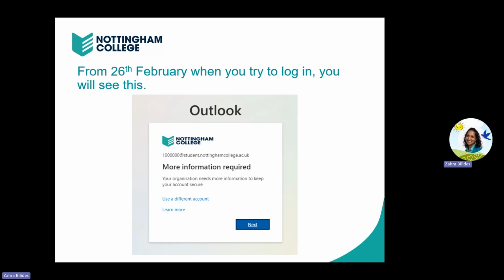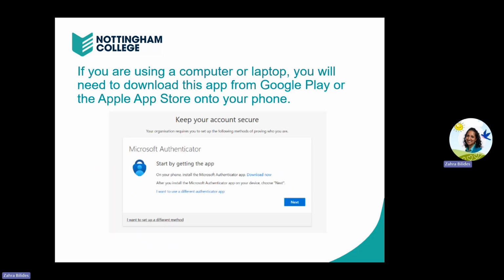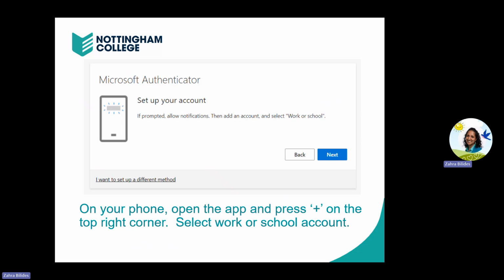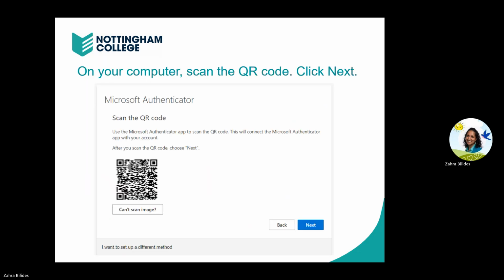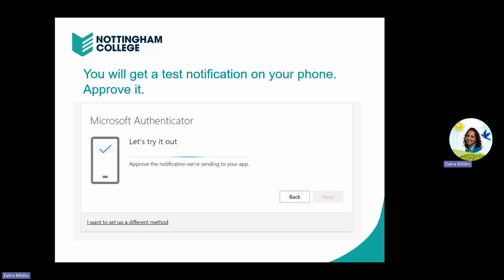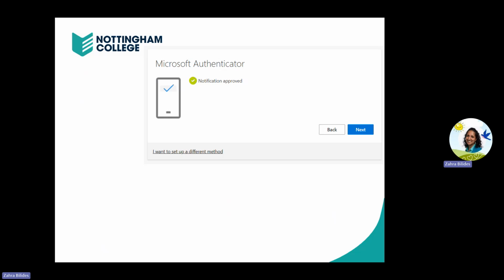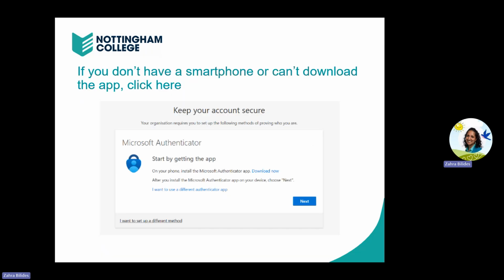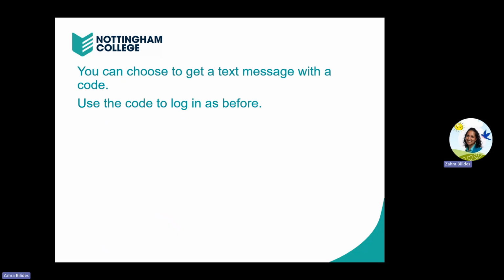Using MFA at Nottingham College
This video explains what MFA is and how to use it to secure your Nottingham College account.